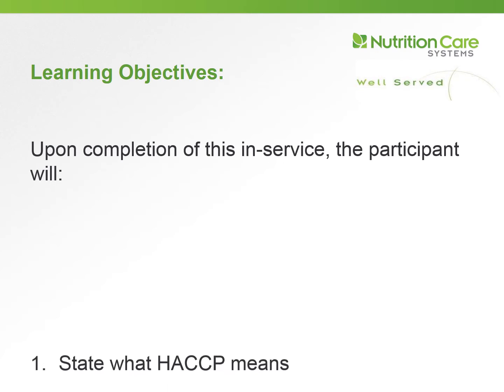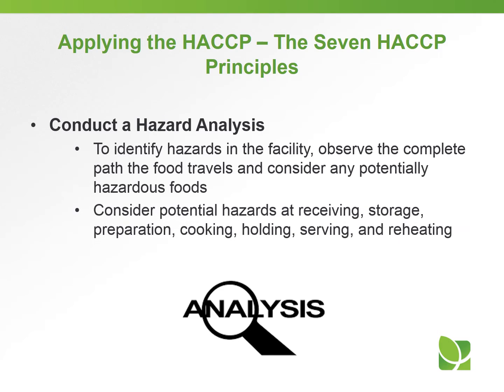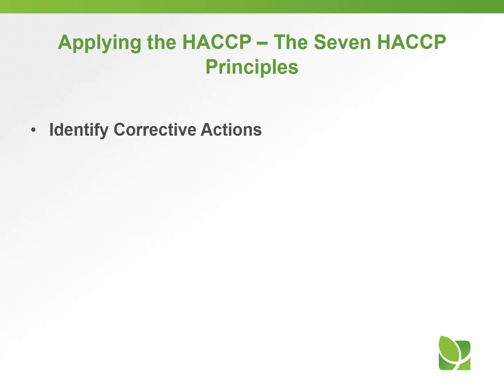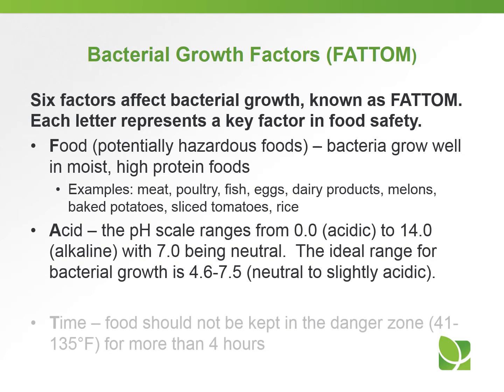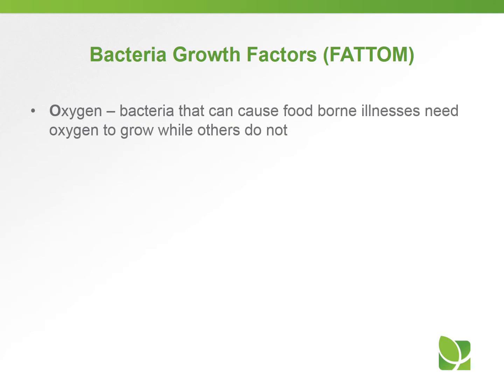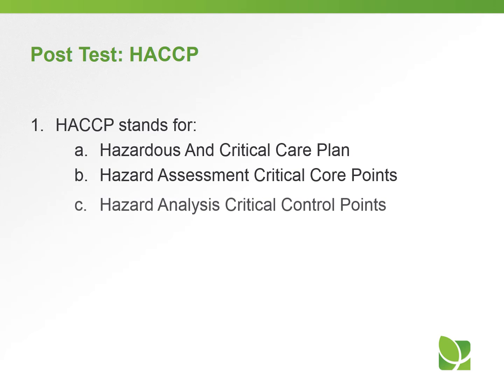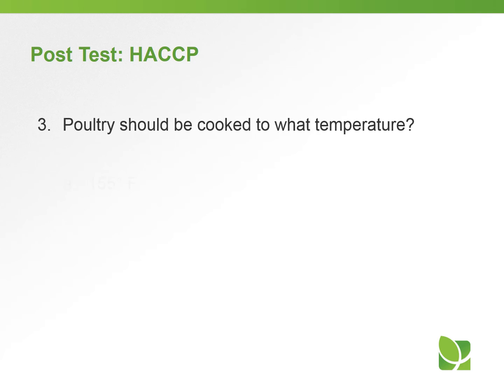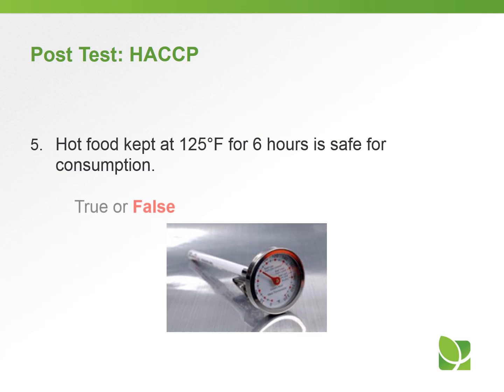HACCP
Identify appropriate temperatures to prevent bacterial growth in potentially hazardous foods